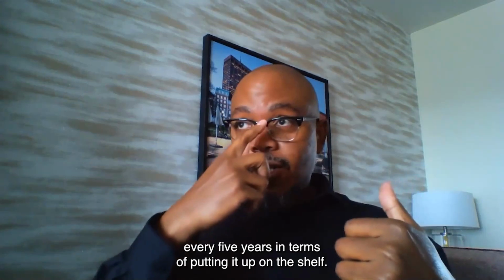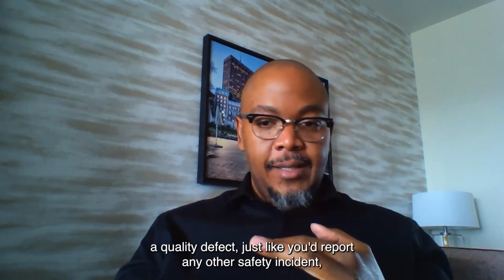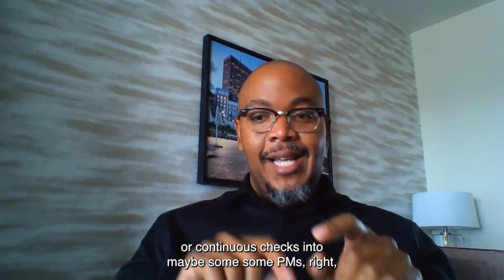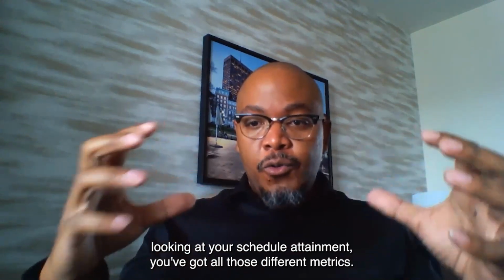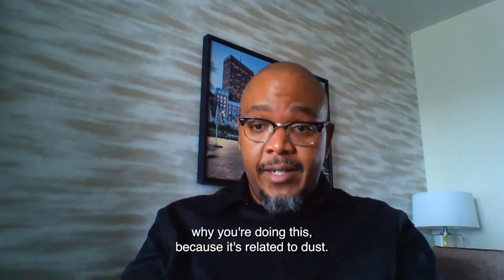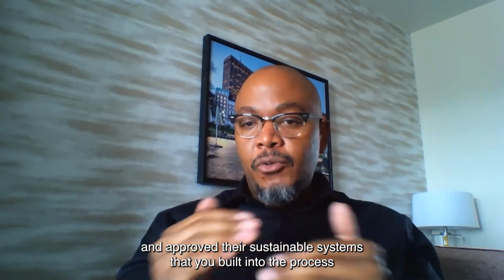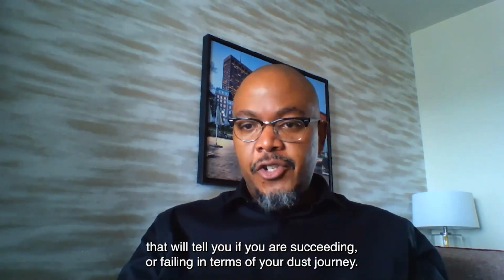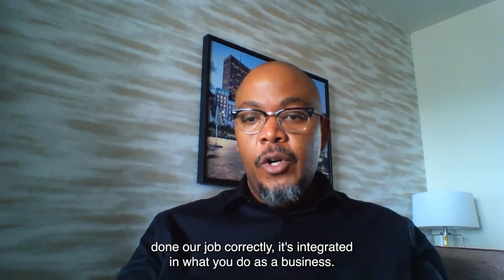Who's in Charge of the DHA at Your Facility?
-A mandatory revalidation is required every five years, however, some facilities aren’t reviewing their dust hazard analysis on a regular enough basis between that time.

-DEKRA tries to integrate their solutions into what you’re already monitoring and reporting.

-The first thing every manager should look at when dealing with changes to your dust hazard analysis is the management of change (MOC).